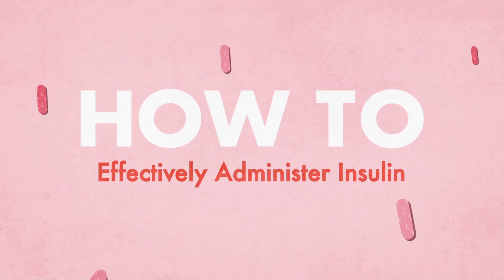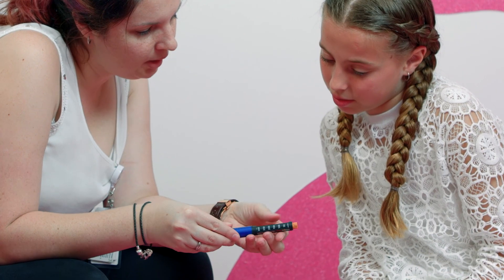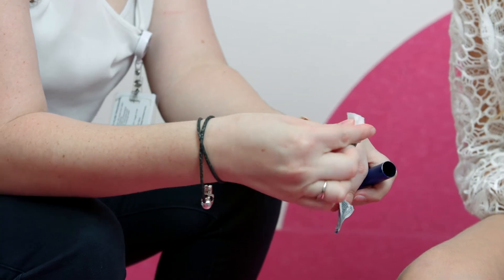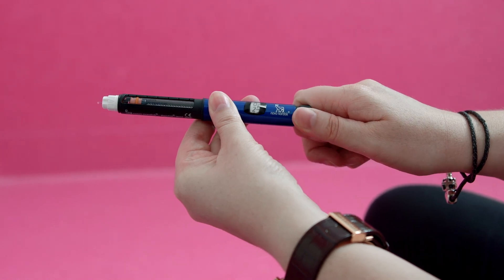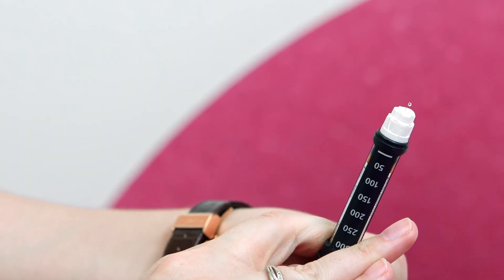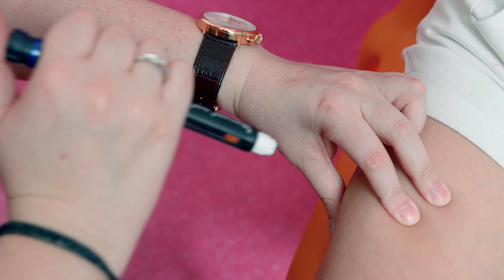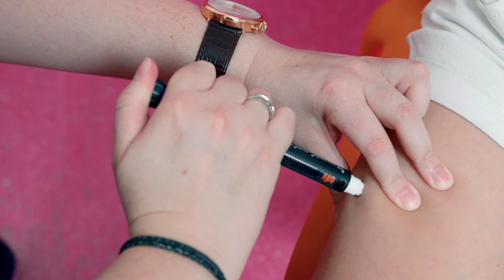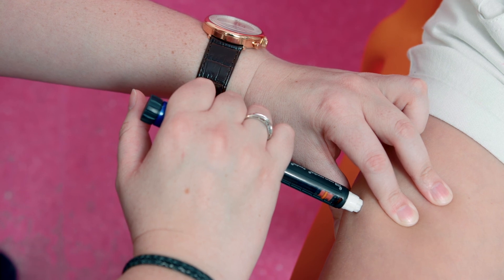Diabetes: How to effectively administer insulin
How to effectively administer insulin for type 1 diabetes.